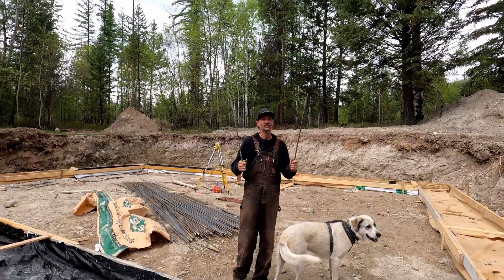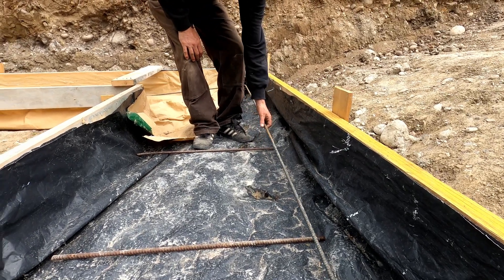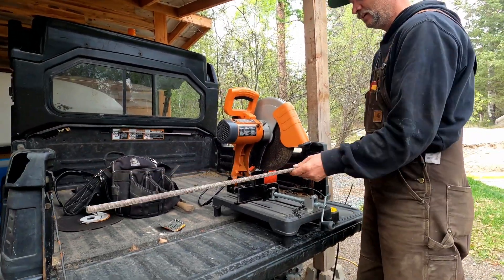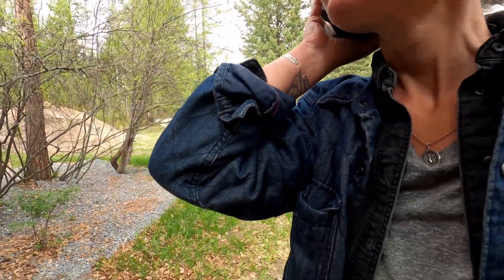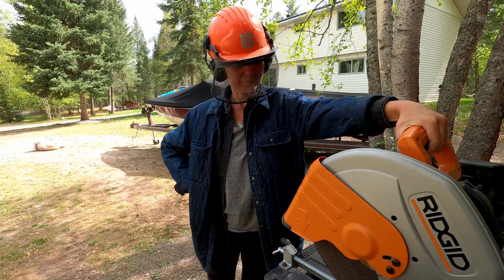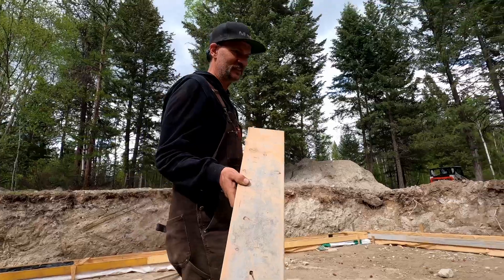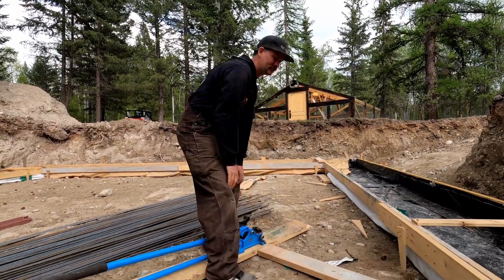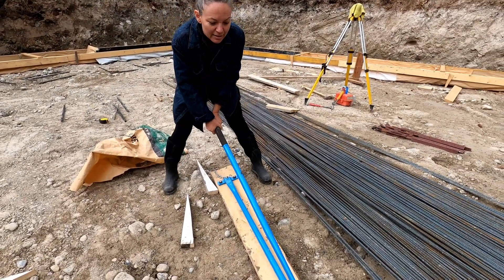Rammed Earth Geothermal Greenhouse Build | Footings Installed & Pouring Concrete for Foundation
Rammed Earth Construction - Building with Rammed Earth

Footings installed with the bagged footing method, and now we prep for the big concrete pour for our:
All-Year-Round, Passive Solar, Geothermal, Rammed Earth Greenhouse.

This project is going to be experimental for us with construction methods that we are unfamiliar with combined with some traditional methods of construction.
We have chosen rammed earth for its thermal mass properties, as well as its organic beauty

Follow along as we take you from start to finish on this groundbreaking project.

James & Michelle